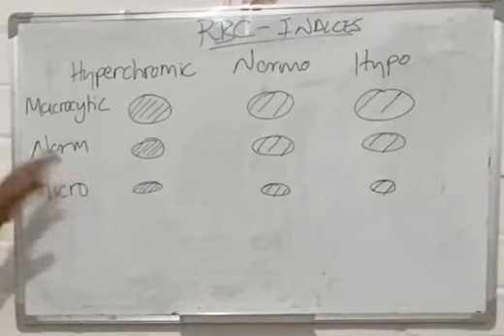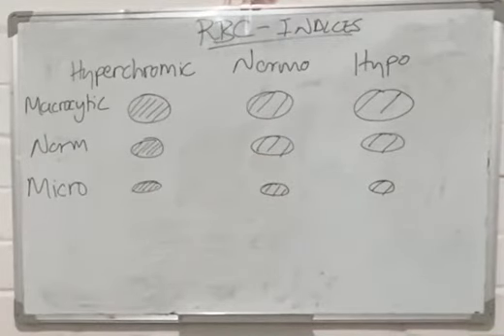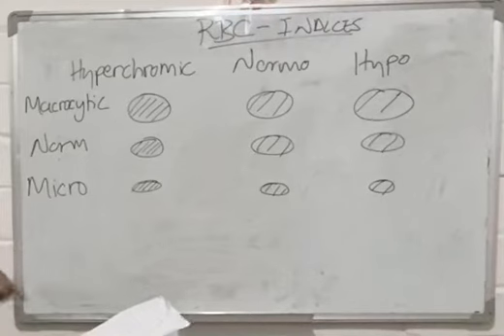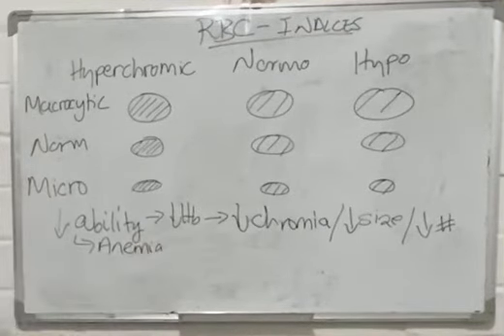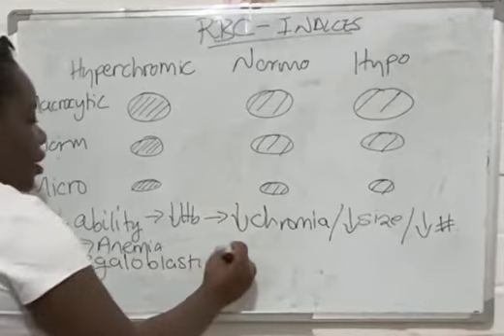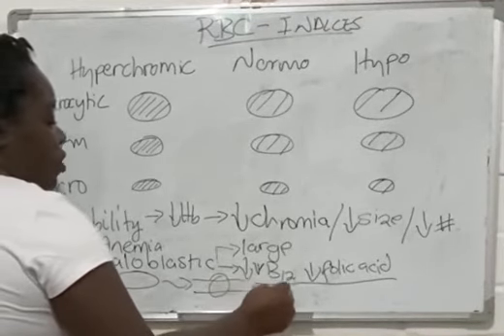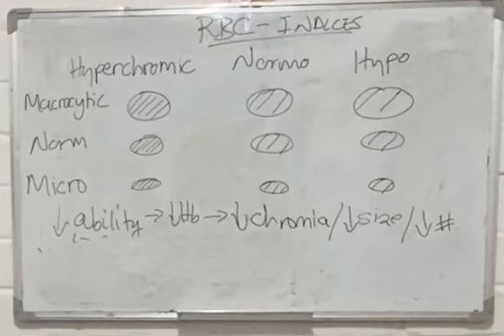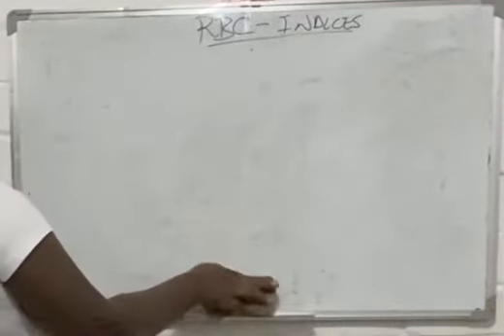RBC INDICES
Indices